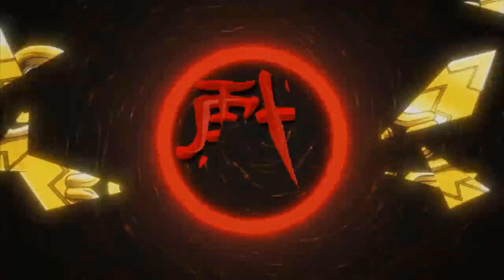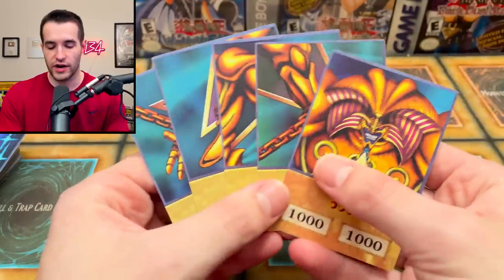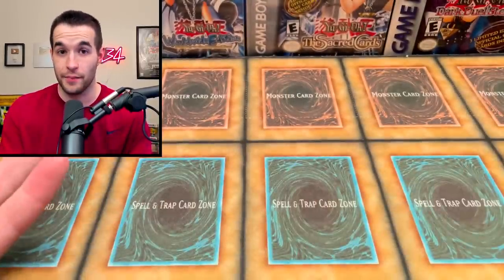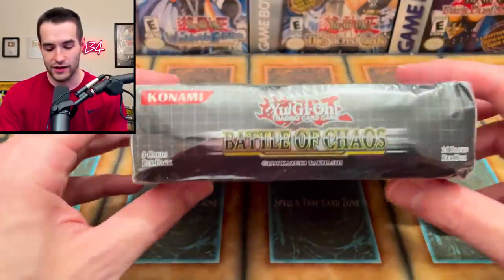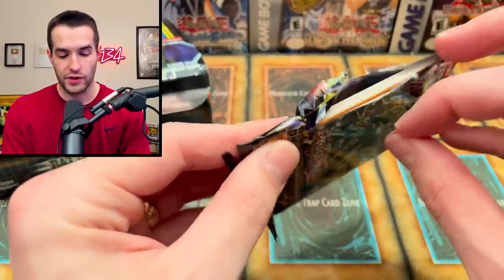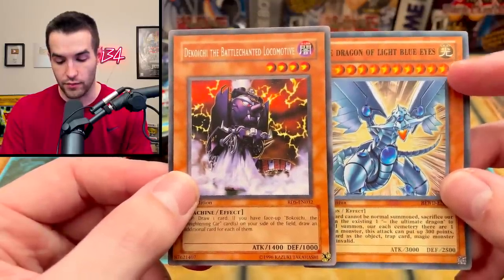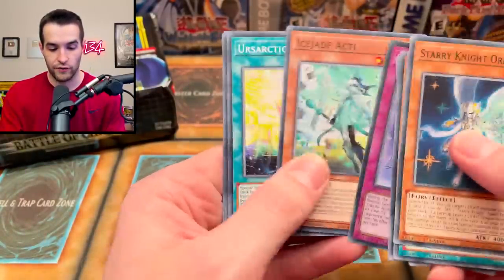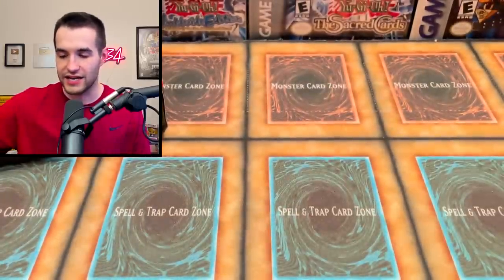I Bought Yugioh Cards From Wish...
➤TCGPlayer Link!